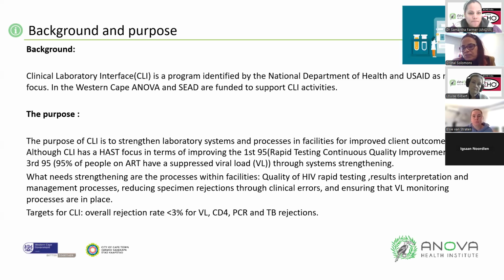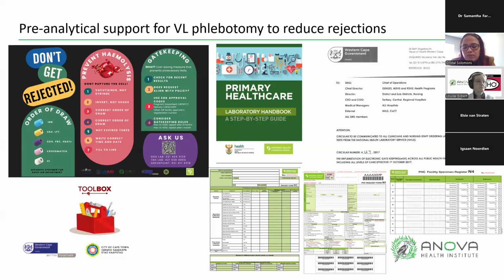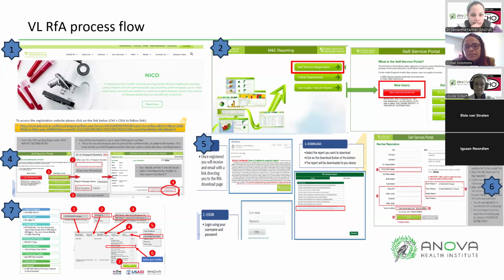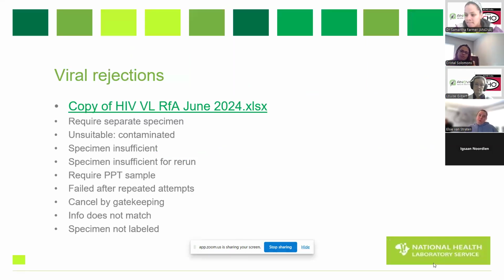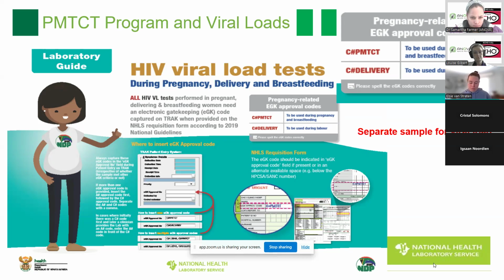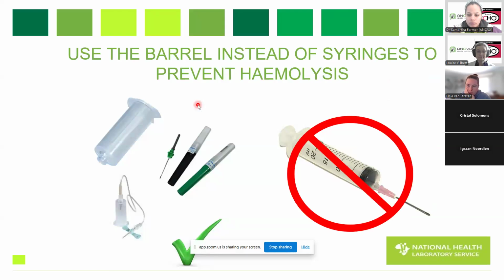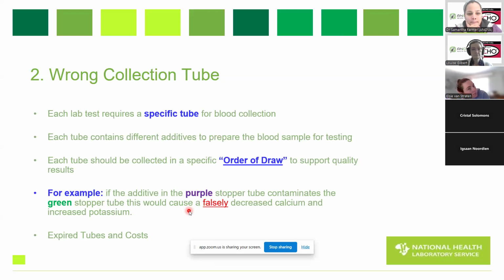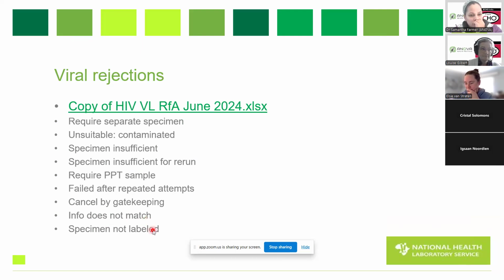Clinical laboratoryconsiderations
COCT high viral load management